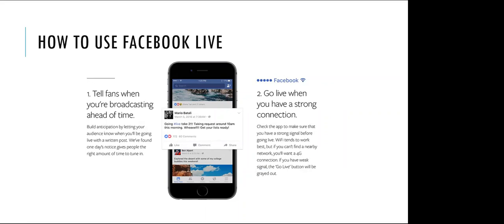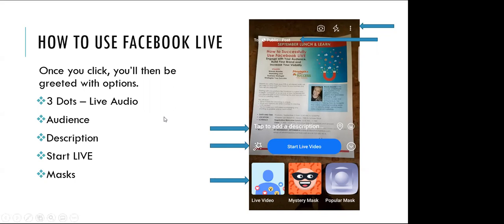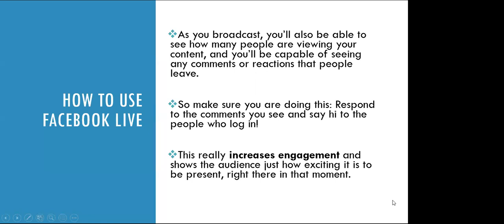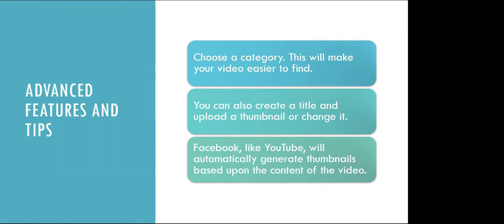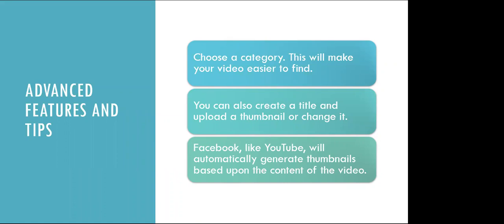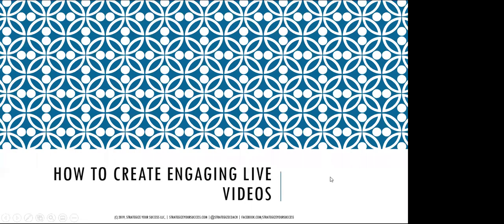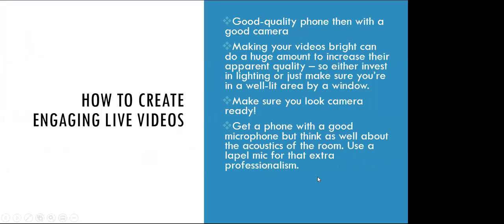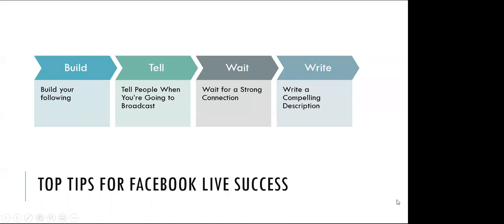How to Do Facebook Live Successfully 10 2019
How to Successfully Use Facebook LIVE

Engage with Your Audience, Build Your Brand and Increase Your Visibility

Are you intrigued by the power of live streaming but also afraid to take the plunge?

Have you done some live streaming but wonder if it can really help you grow your business?

Experts say within 3 years 90% of all internet traffic will be video so what does that mean for your business and how will you prepare?
Starting with one platform like Facebook is a great way to begin.
Come join us as we look at how Facebook LIVES can become part of your marketing mix and how you can have fun doing them.

You will learn:
• What makes live streaming so unique.
• What your options are when it comes to creating LIVE content.
• Tips to make your LIVE videos as engaging and exciting as possible and so much more!

Any business owner who has a message to share with their audience can benefit from using Facebook LIVE. You don’t need any previous experience to use this tool in your marketing mix just an eager attitude and a willingness to try.

Your presenter is Wanda Baader, the founder of Strategize Your Success, an award-winning full-service online marketing agency that specializes in working with business owners, entrepreneurs, and non-profits. Her expertise is in helping businesses navigate their online marketing needs in areas such as website development and design, social media, video, and email marketing.

Her passion is to educate, facilitate and inspire her clients to stretch their comfort zones and think “Outside the Box”. She believes that marketing should be a fun tool to help you realize your business dreams and success.